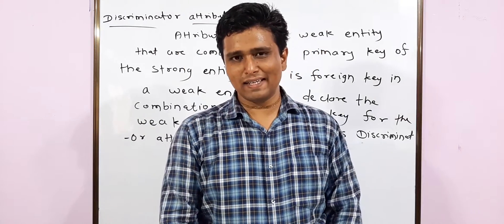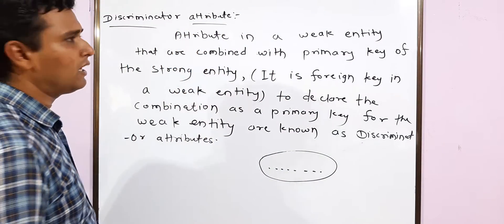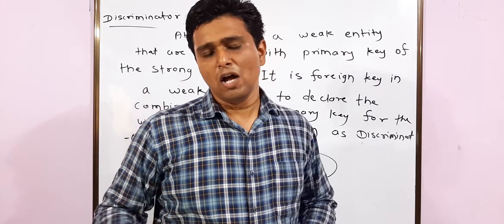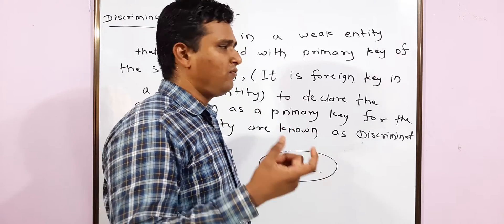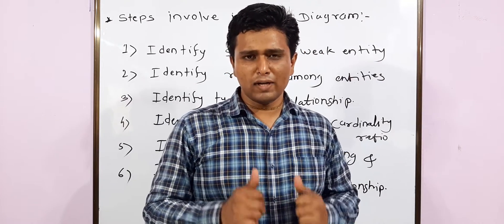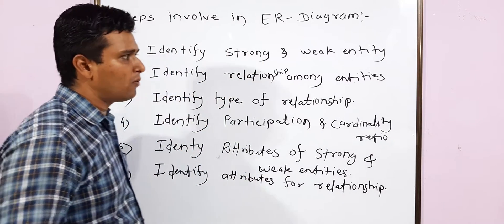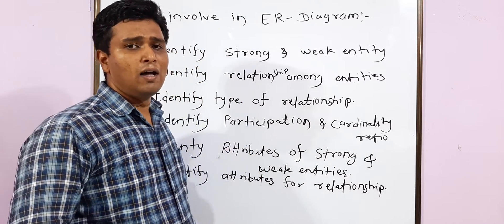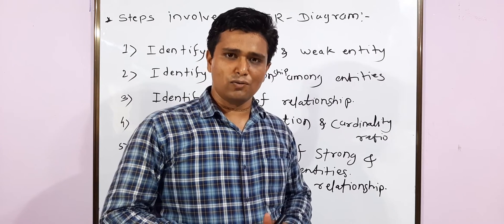ER Diagram Part 5: What is Discriminator Attribute and Learn steps involved in ER Modelling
You learn Discriminator attribute and Steps in ER modelling